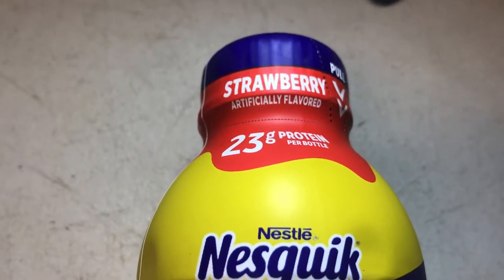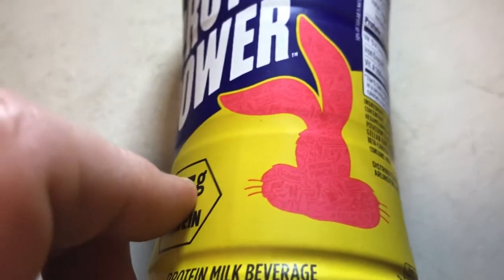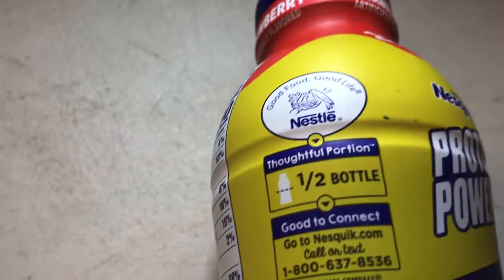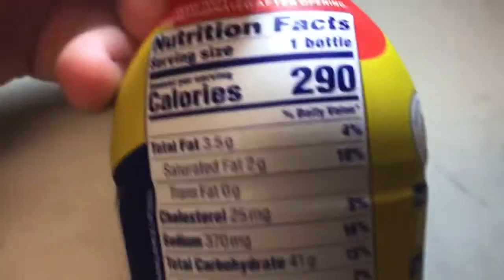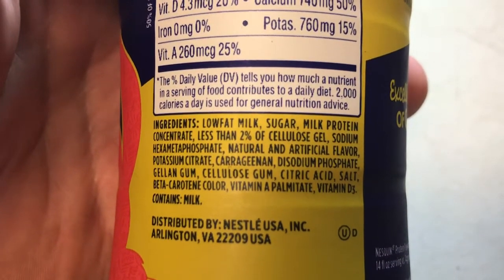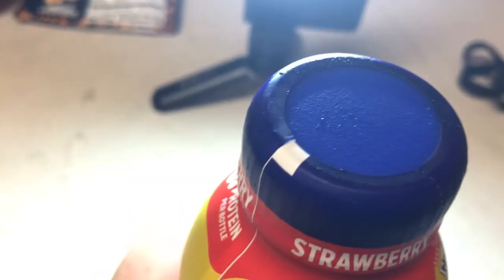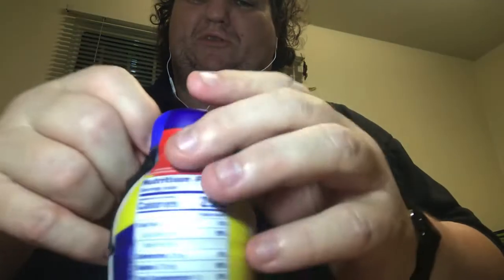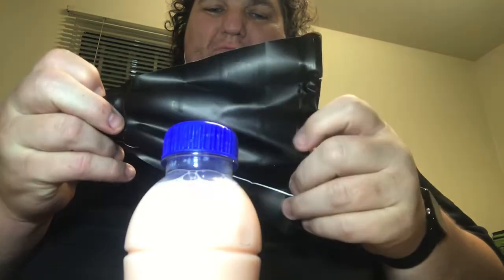Security officer Food and drink review of Nestlé quick protein power strawberry drink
This is my food and drink review of Nestlé quick strawberry protein power milk drink it is a pretty good drink it is thick unlike the other Nestlé quick stutter like water down does taste like strawberry not sure how much proteins in it but it just taste like Nestlé quick just a little thicker and not water down so I’ll give it a five or seven out of 10 I would get it another time when it’s on the deal at 7-Eleven

protein,strawberry,quick,protein drink,nestle,protein powder,nestle boost drink review,protein shake,chocolate nestle nesquik powder vs syrup,drink,protein shake for hardgainers,lower colesterol,protein trends,banana strawberry smoothie with almond milk,boost nutritional drink weight gain,protein shake for skinny guys,protein shake recipe,whey protein,morning protein shake,quick dessert,high protein breakfast,how to make a protein shake,boost review drink,boost complete nutritional drink